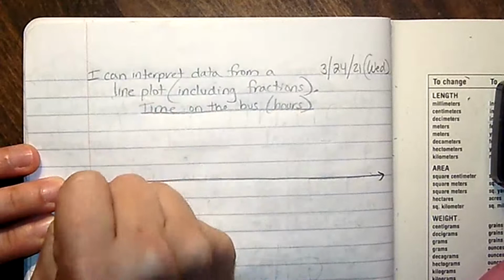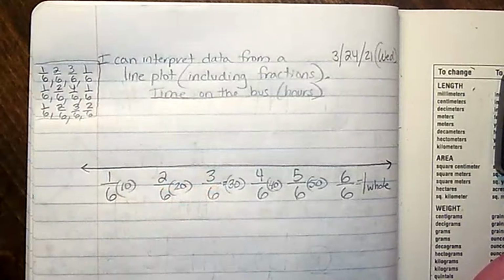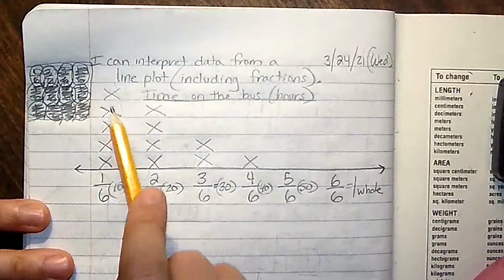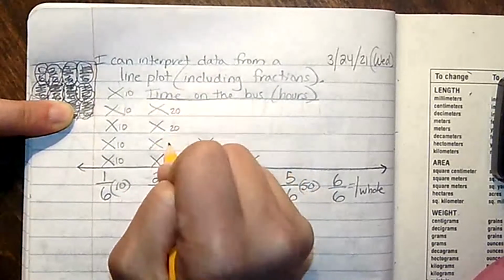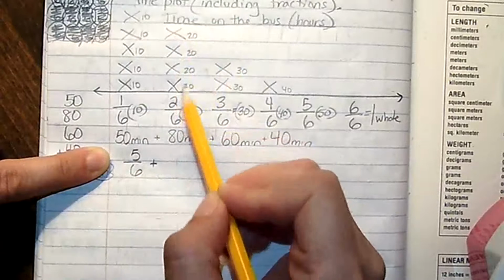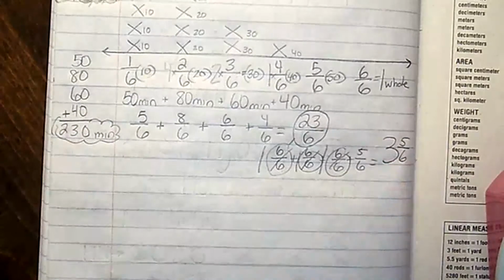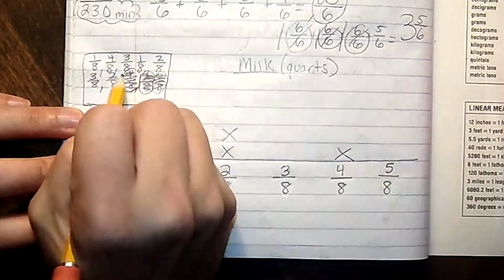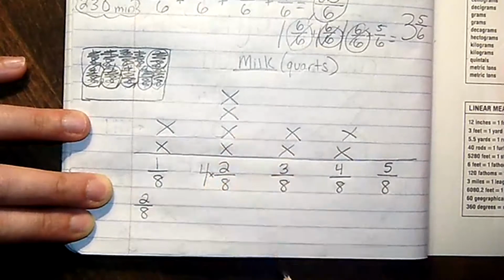Wednesday, March 24th Notes 4.MD.4 Day 3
I can interpret data from a line plot (including fractions).